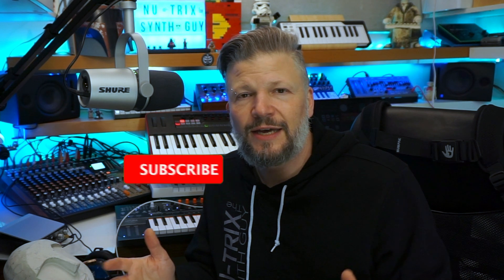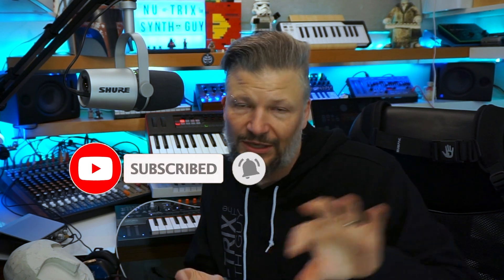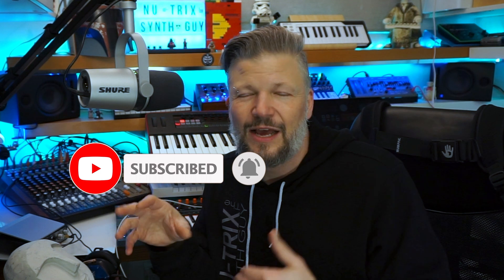The iPad as a multi-In/out effect processor using the @TASCAMUSA Model 16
The model 16 provides 16 inputs and 14 outputs over class compliant USB audio. So it works with the iPad and iOS. But how well does it work and how to set it up. I was surprise to see that it did not always work the way I expected. Some apps only see a single stereo ouput instead of the 14 multi-outs the the OS sees. It works fine with MacOS but not as much in iOS and iPadOS.

► TimeStamp (online):
00:00 How I set it up
03:54 The iOS reaction
06:09 MixBox with Tascam Model 16 = bof
08:22 Cubasis with Tascam Model 16 = YEAH
12:31 Cubasis internal routing for Tascam model 16
12:57 Other iApps
14:22 Conclusion

-49 Percussive samples from my BassStation II, Volca Beats and iPad apps
-64 percussive native Circuit Patches
-64 samples